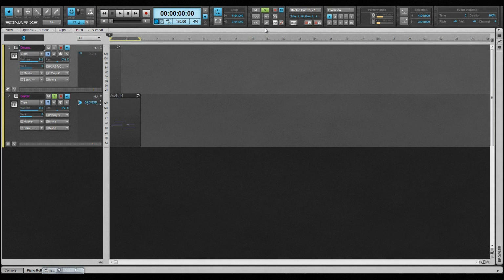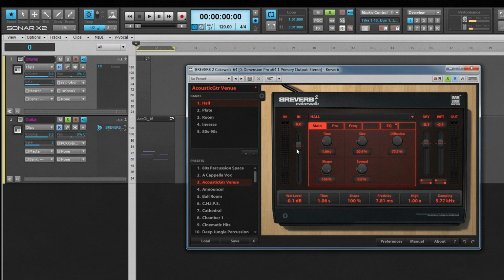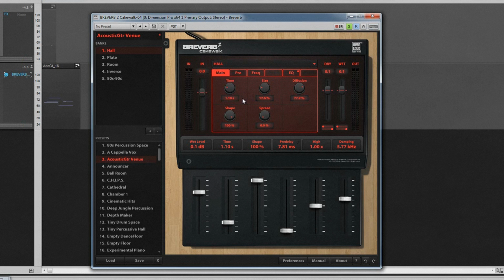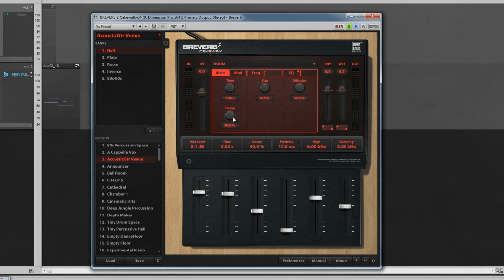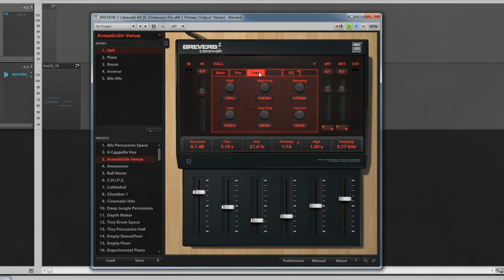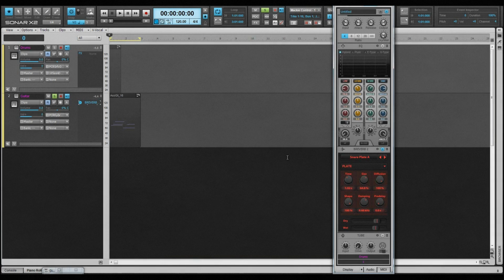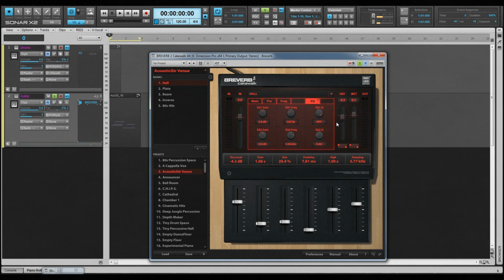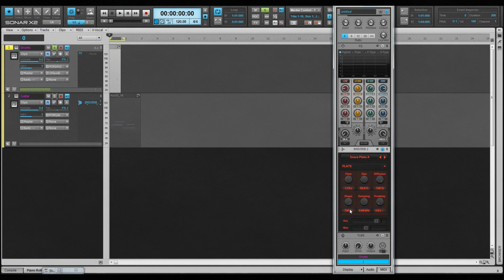Get Started: SONAR X2 BREVERB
Get to know this exceptionally versatile go-to reverb.